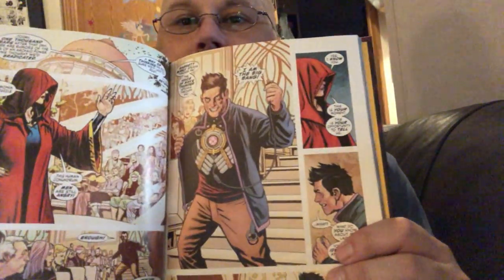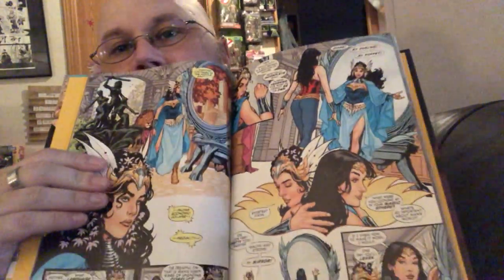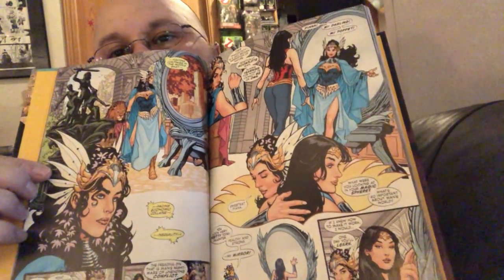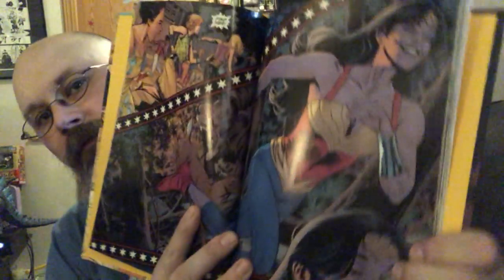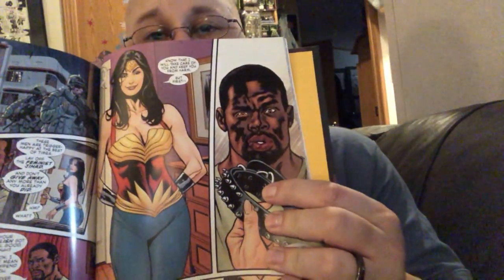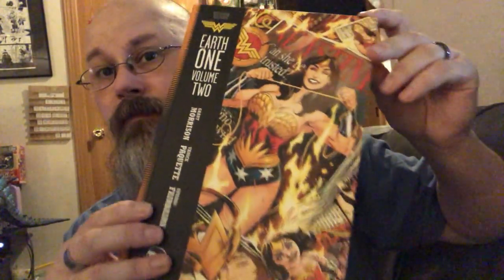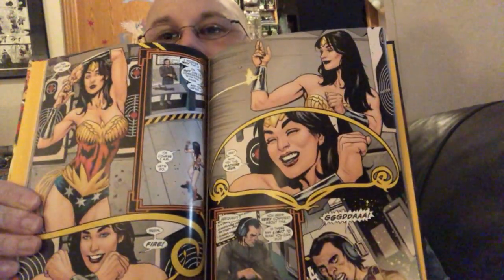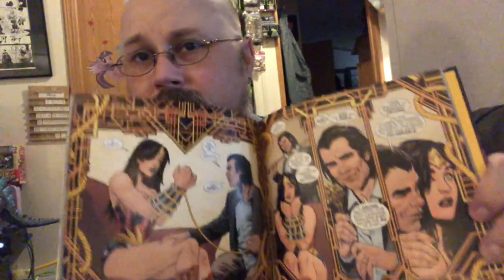Wonder woman earth one volumes 1,2,3 My review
If you are a wonder woman fan please watch this!